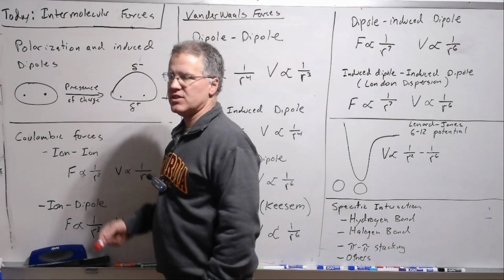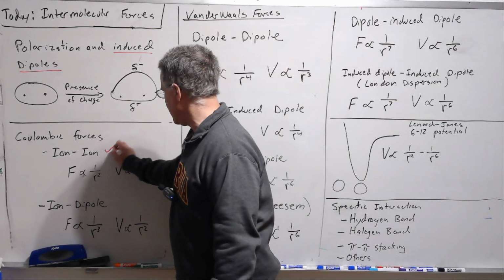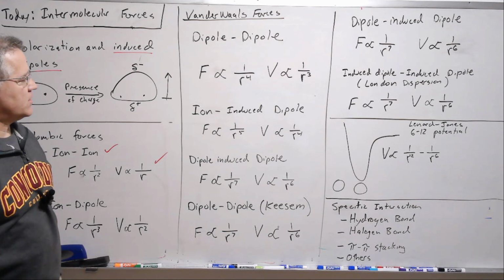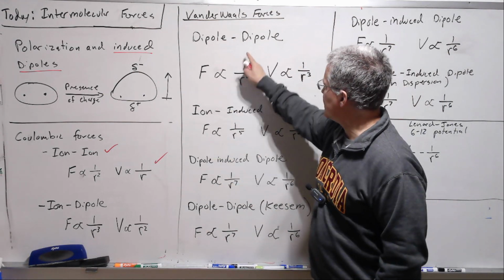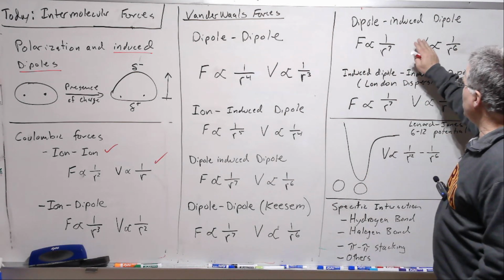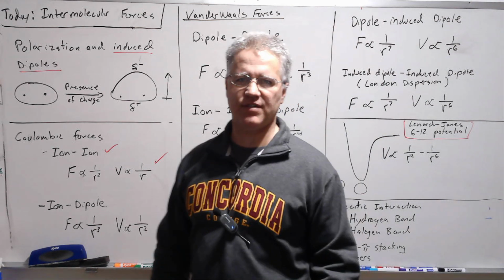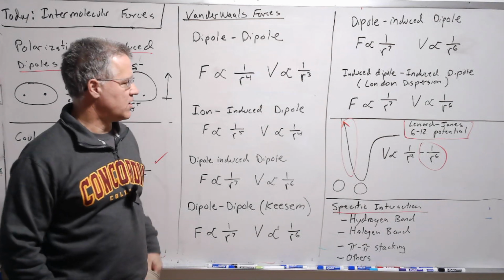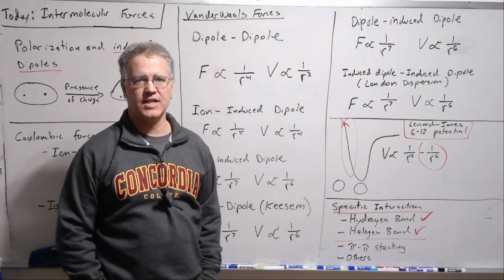Intermolecular Forces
Dive into the intricate world of intermolecular forces with our insightful video lecture from the "Introduction to Physical Chemistry I" series. This lecture meticulously unravels the various non-covalent forces that dictate the behavior and properties of molecules beyond the realms of hydrogen and halogen bonding, which are covered separately in our course.

Through this session, we explore the fundamental concepts of Van der Waals forces, including London dispersion forces, dipole-dipole interactions, and dipole-induced dipole interactions. Each type of force is discussed in detail.

This video lecture is an essential component of our comprehensive "Introduction to Physical Chemistry I" course, designed to equip students with a solid foundation in physical chemistry. Whether you're a student preparing for exams or a lifelong learner intrigued by the forces that shape molecular interactions, this lecture offers in-depth insights into the unseen forces that govern the behavior of matter.

Join us on this fascinating journey through the world of intermolecular forces, where you'll gain a deeper understanding of the invisible hands that bring molecules together and dictate the properties of materials around us. This lecture promises to enrich your knowledge of physical chemistry, providing you with the tools to explore the molecular underpinnings of the world.